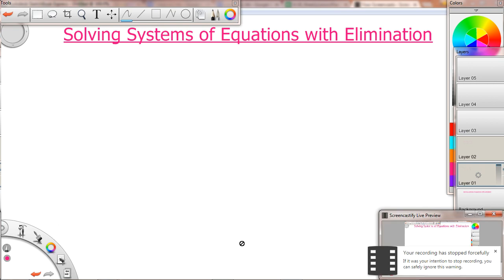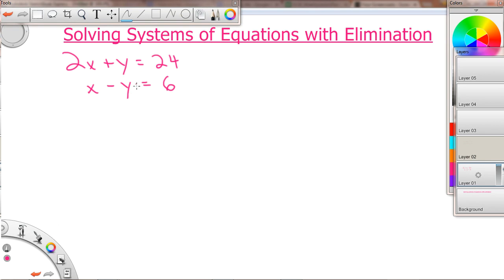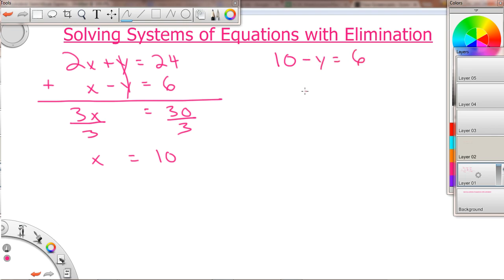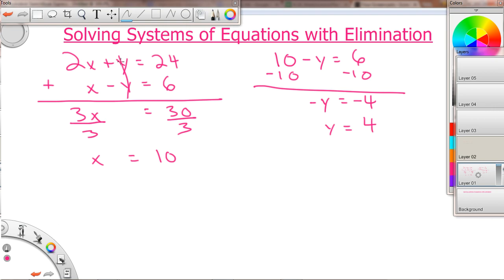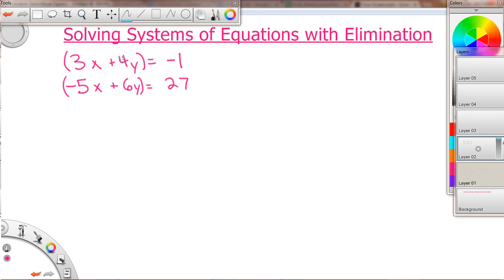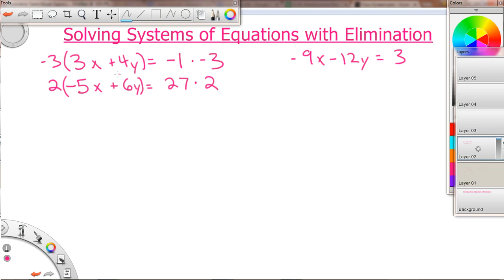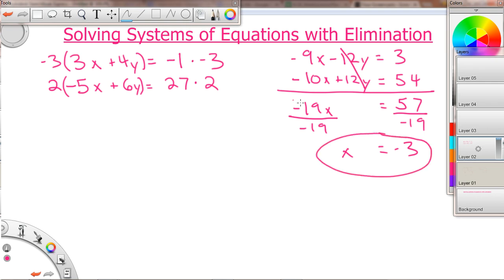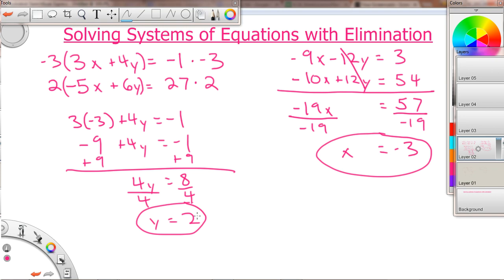Solving Systems of Equations Using Elimination